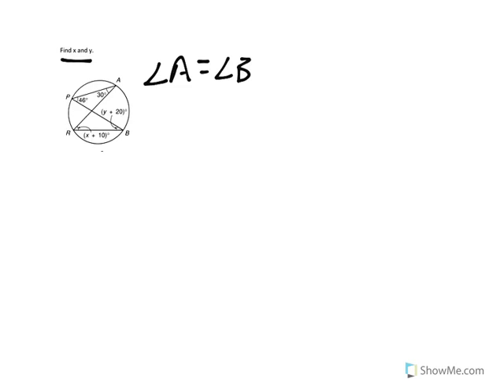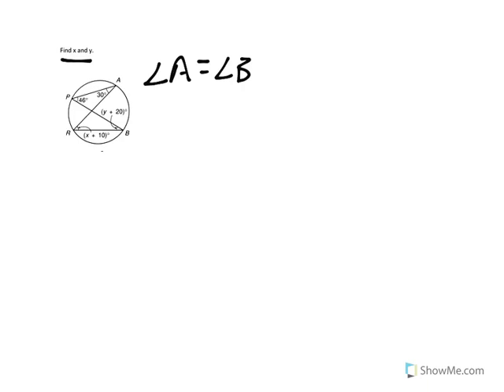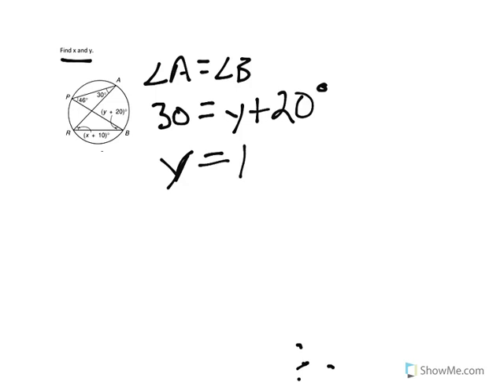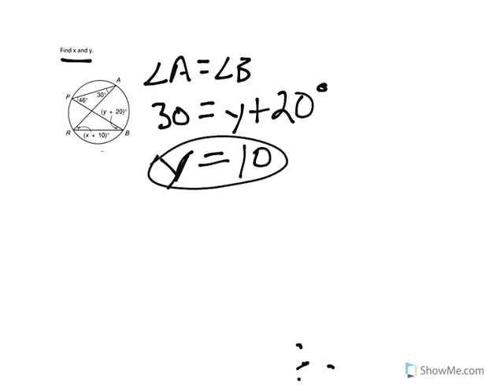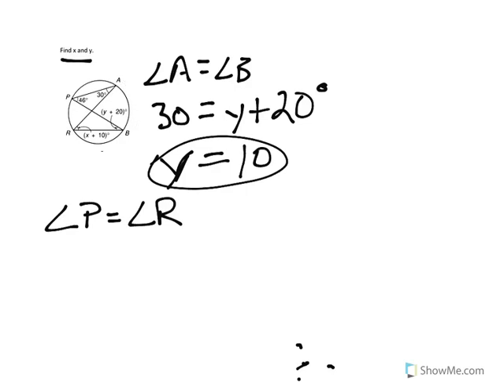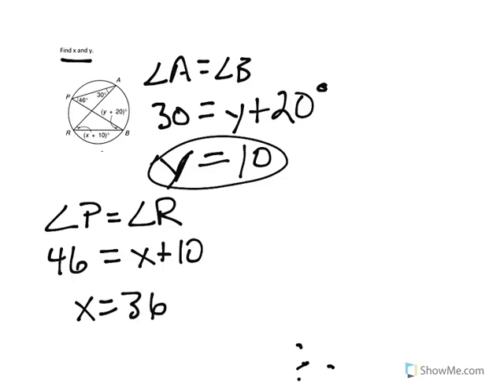PreCalc L11 Ex 1